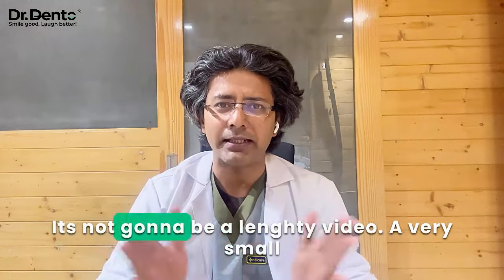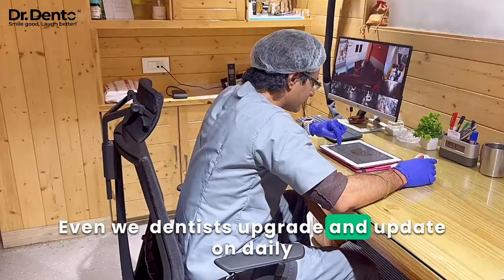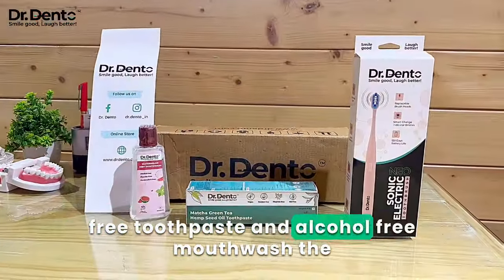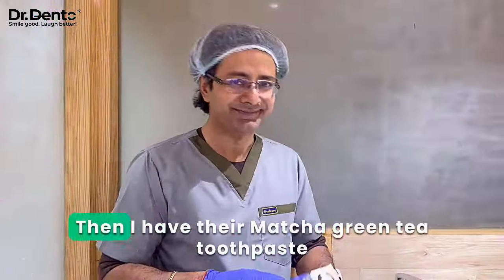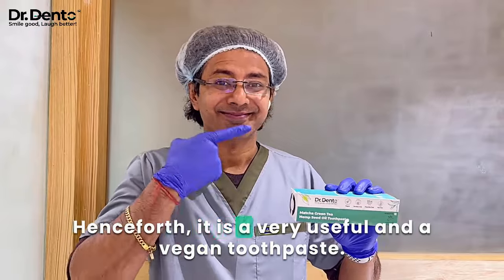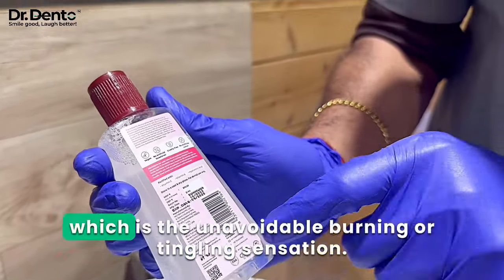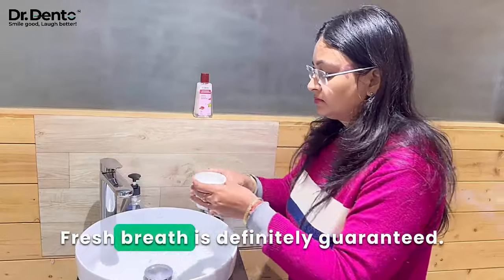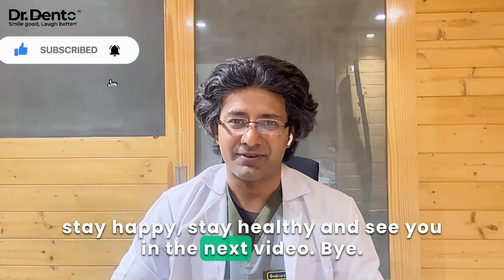Smile Revolution: Expert Insights on our Oral Care Trio!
Listen to Dr. Utsav Sharma provide essential insights about our OG Oral Care Trio. We have used organic ingredients like NHap, Papain Enzyme, Theobromine, Hyaluronic Acid, and other Essential Vitamins. Dive into an Oral Care Journey with us!